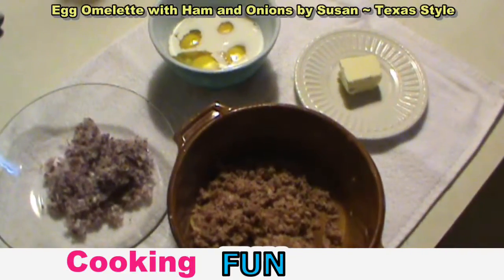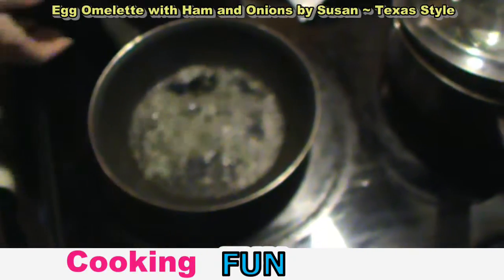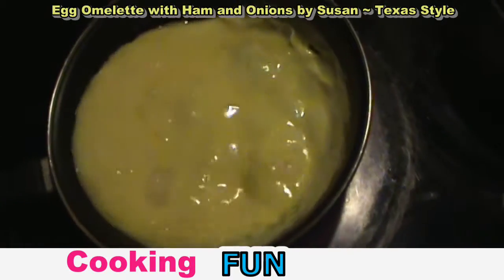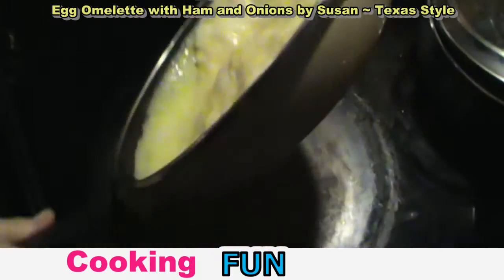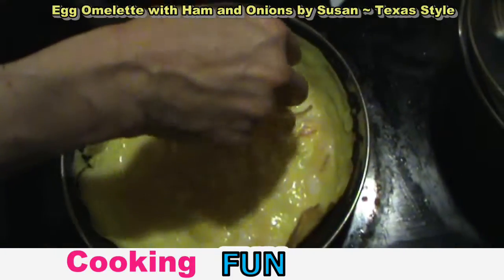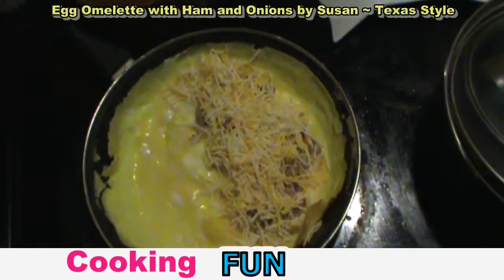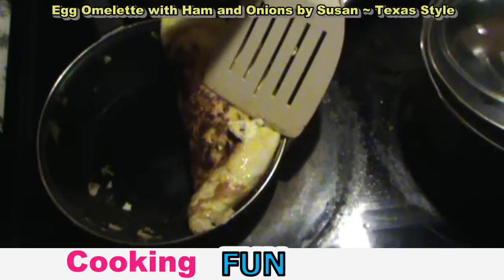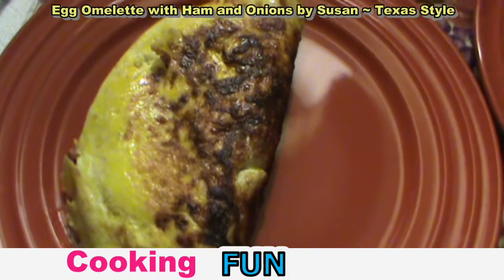COOKING FUN ~ Egg Omelette